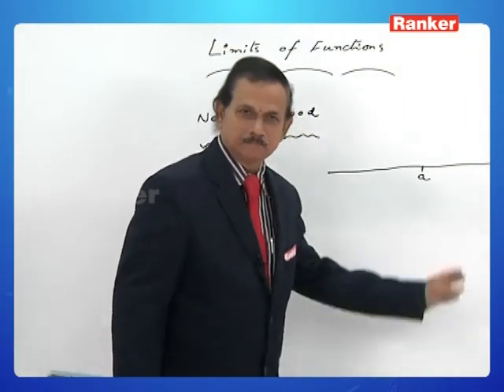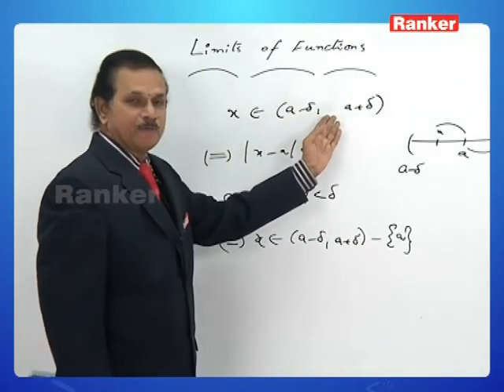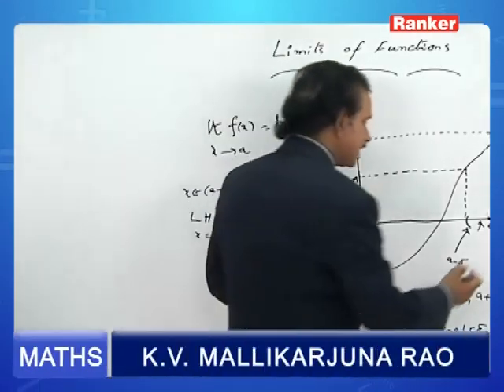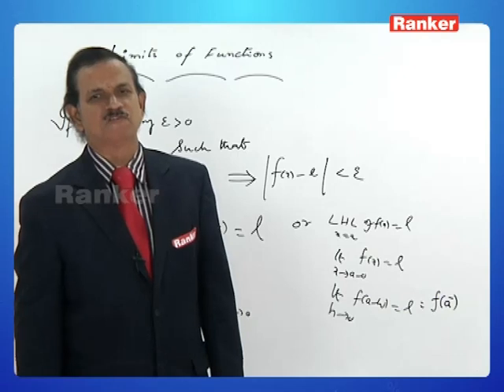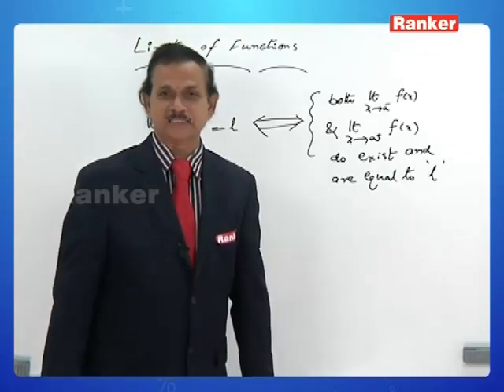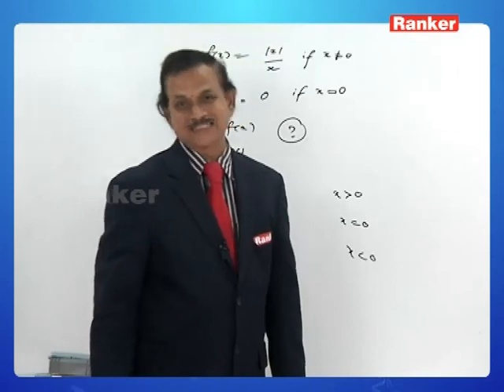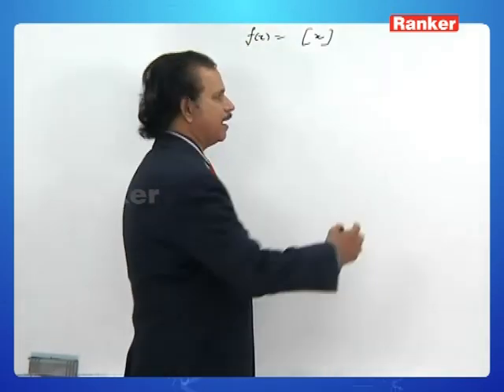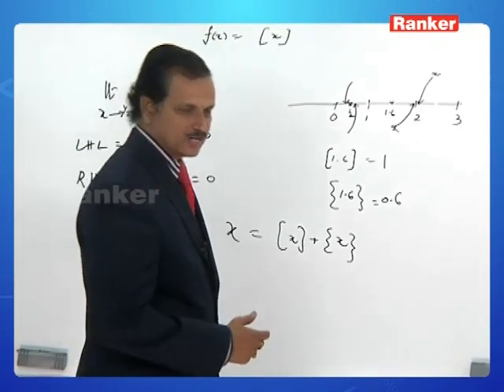Limits of Functions Part 2 | Mathematics | K.V. Mallikarjuna Rao | Rankers Learning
Under the guidance of Dr. K.V. Mallikarjuna Rao for the JEE (Main) exam, students explore the topic of Limits of Functions within Mathematics. Delve into the fundamental concepts of limits, techniques for finding limits, and their applications in calculus. Gain a comprehensive understanding of these concepts, essential for solving complex problems and succeeding in the examination.